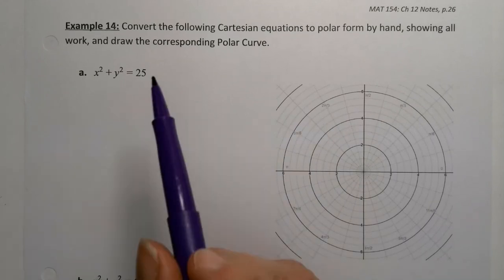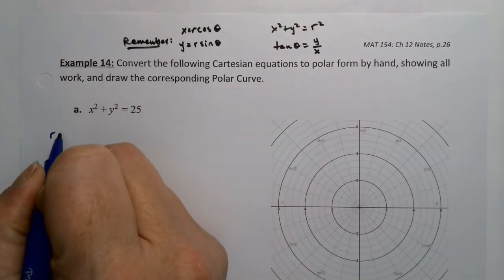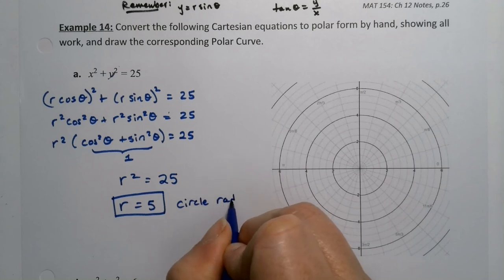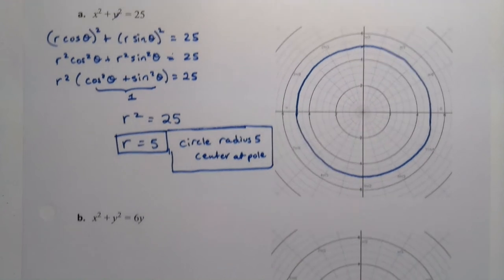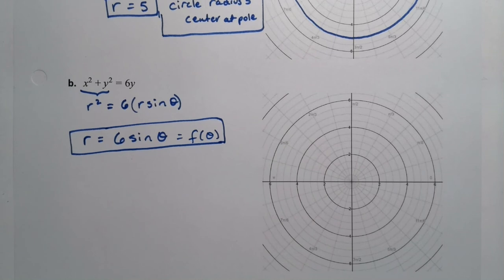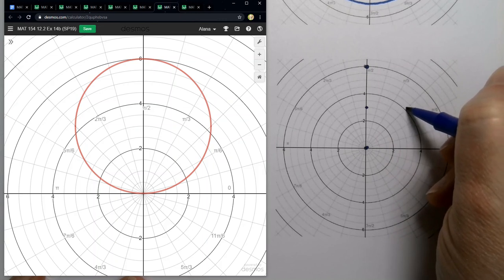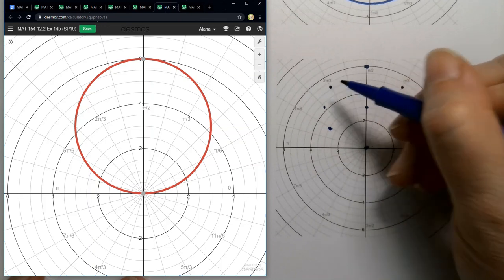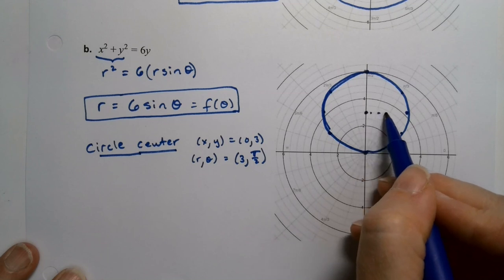MAT 154 12.2 Part 10 (WN20)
Converting rectangular (Cartesian) equations to polar equations by hand and drawing their graphs